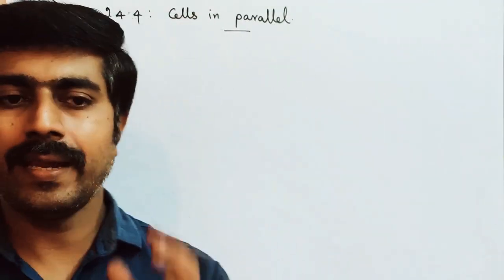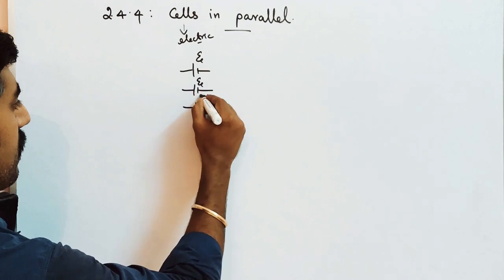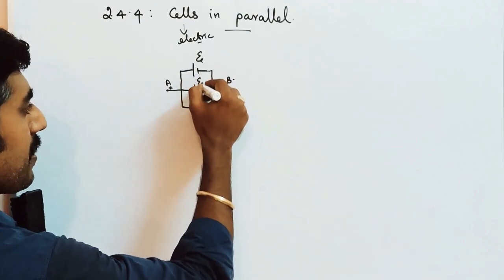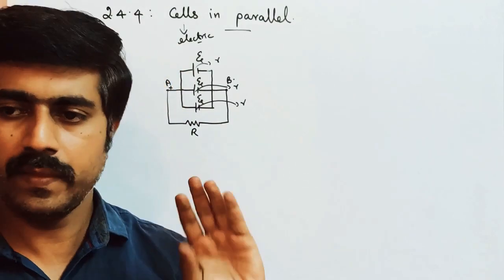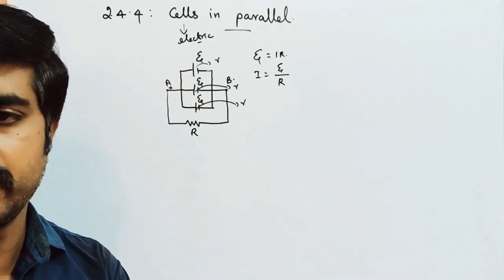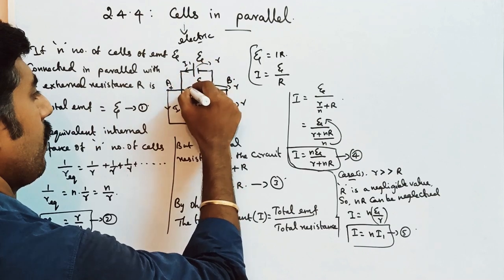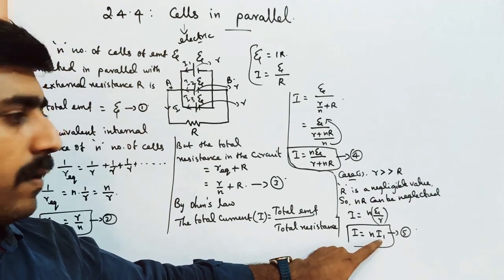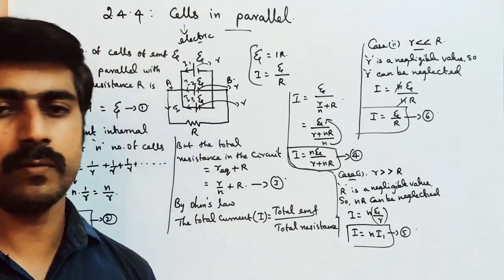Cells in parallel||Ln 2||2.4.4||STD 12 Physics||Tamil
Resistors in series and parallel MASTER PCM TUTION CENTER KOTTAR NAGERCOIL.